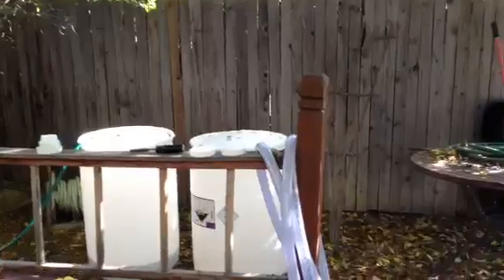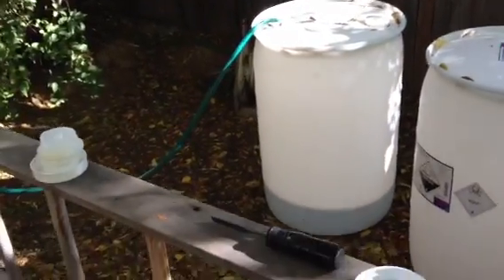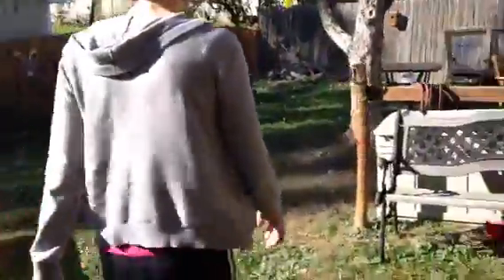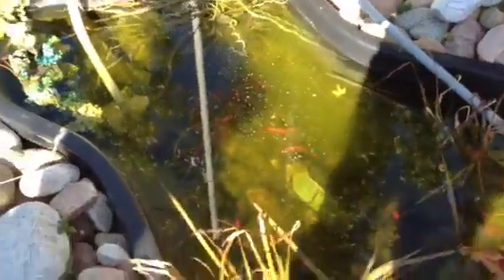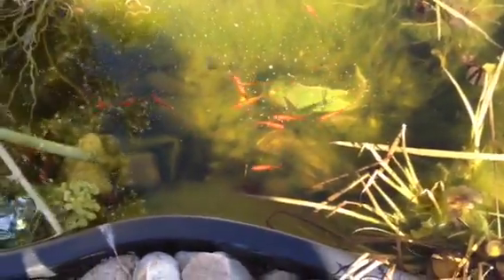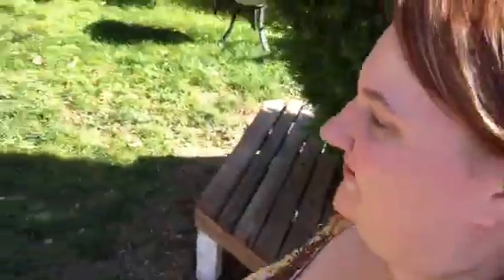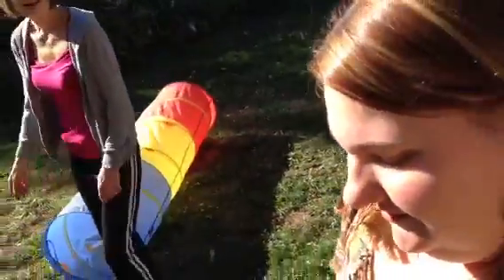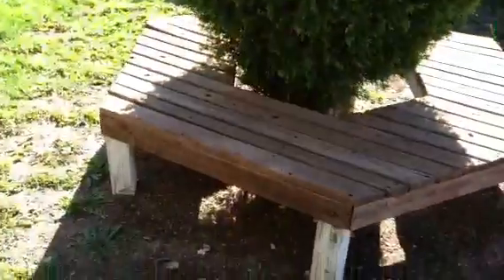Daily Dose Chores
What's your most dreaded chore?